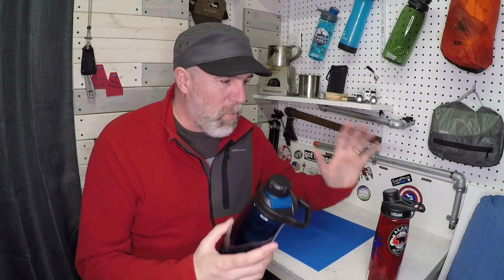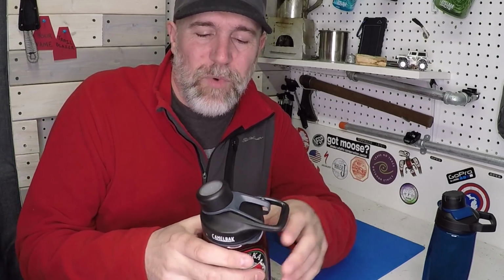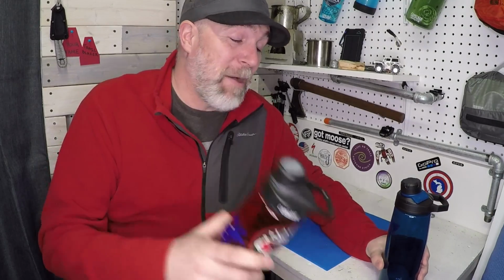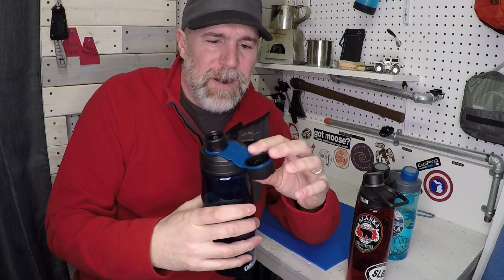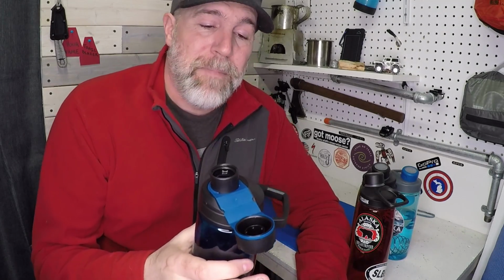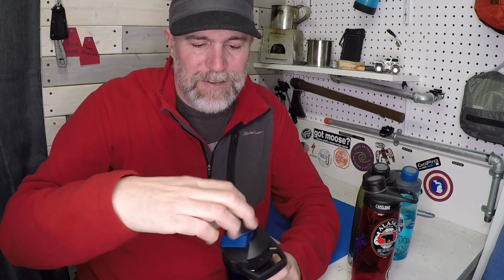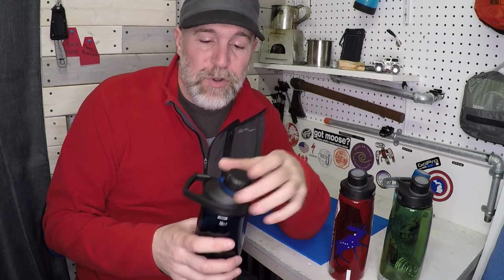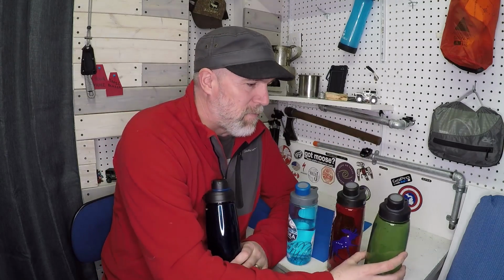Camelbak Chute Mag Water Bottle (2018 New Design) Best Cap System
Link to Camelbak Chute Mag Bottle
TRY AMAZON PRIME Free 30 Days
Link to Just the Mag Cap
Link to Original Camelbak Chute